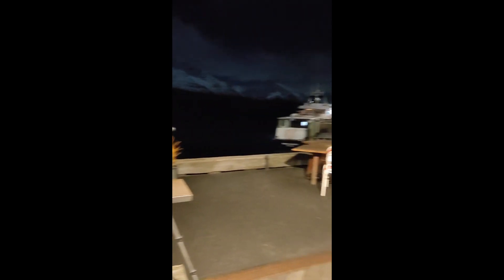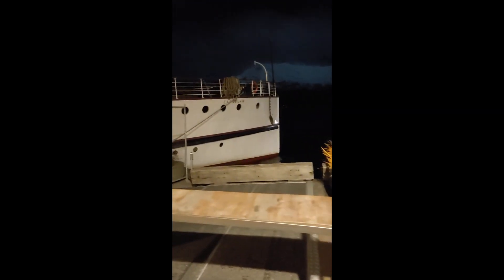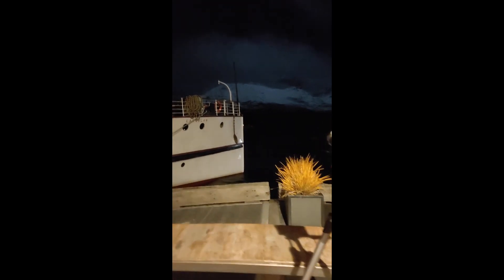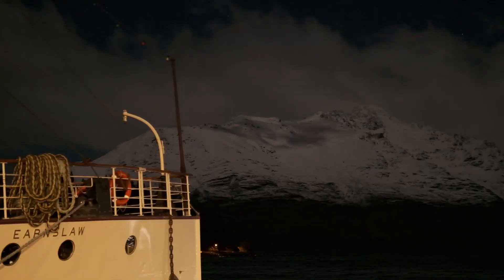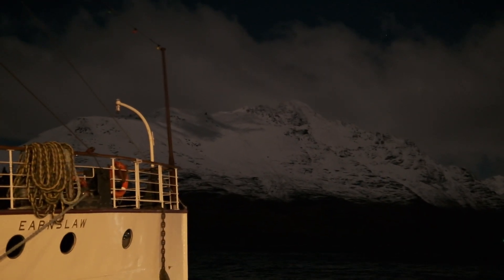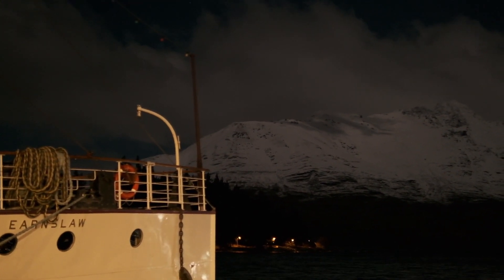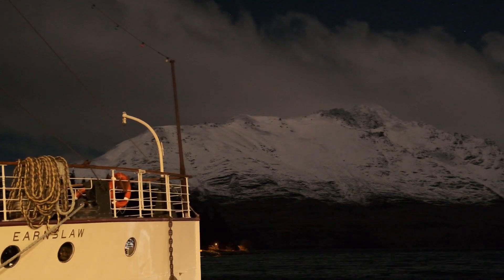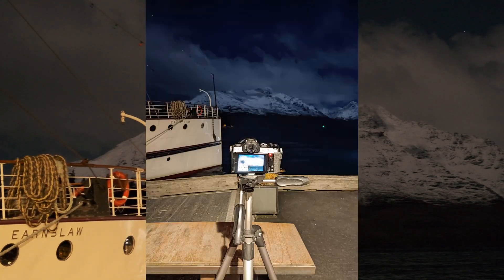VLOG006 - Full Moon Astrophotography? Yes Please!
I was working in Queenstown  half the night looking over at the mountains in the moons shadows. Once I had finished work, I headed out to town to get in on some night time photography under a full moon.
I have never photographed under a full moon at night before, so this is a first as an experience for me.
Let me know how you think my timelapse went, and if you would change anything in the comments below